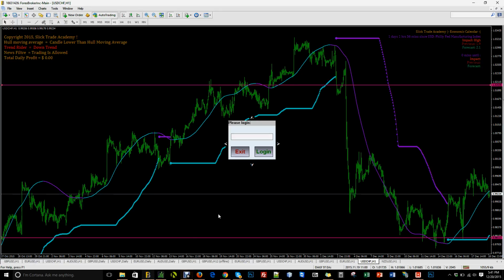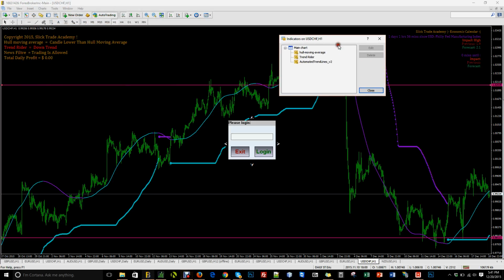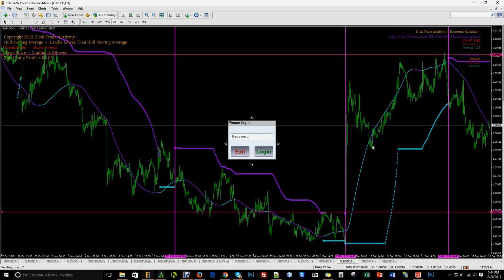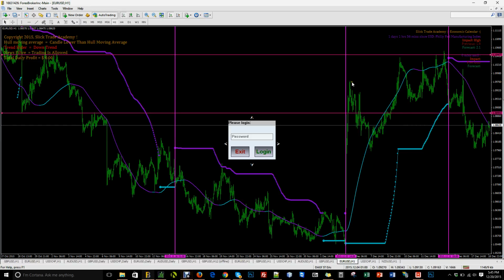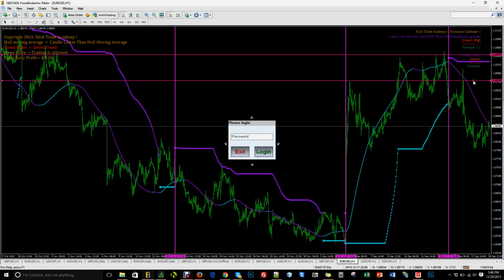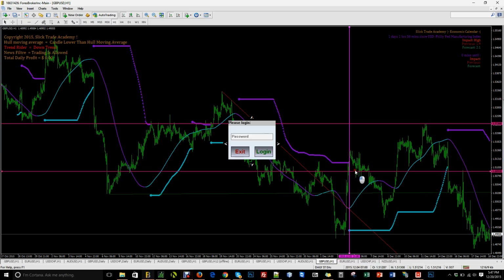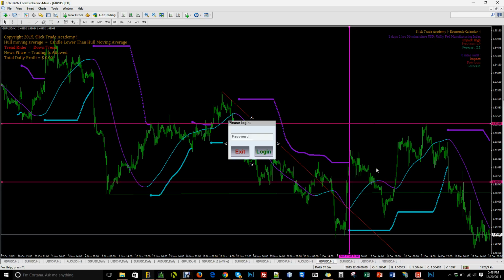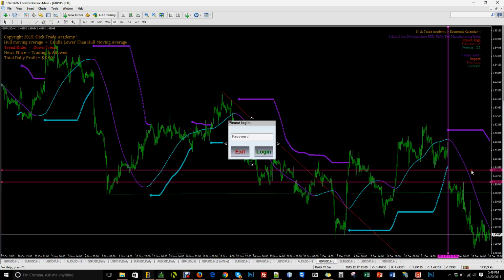The Professor Long Term Forex Strategy